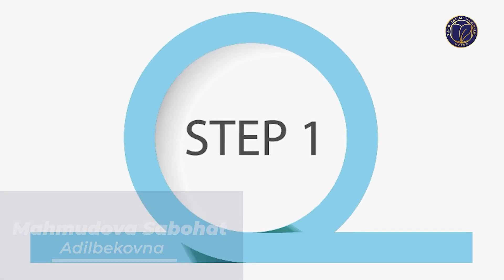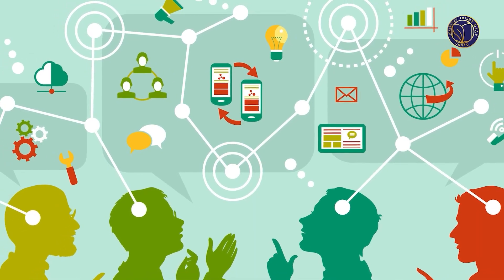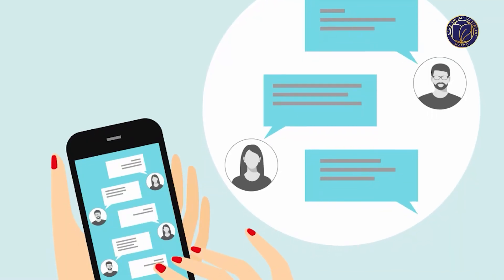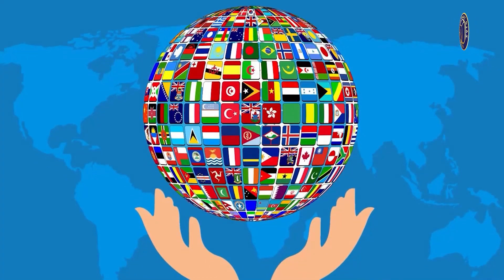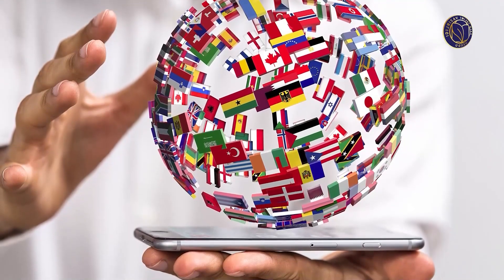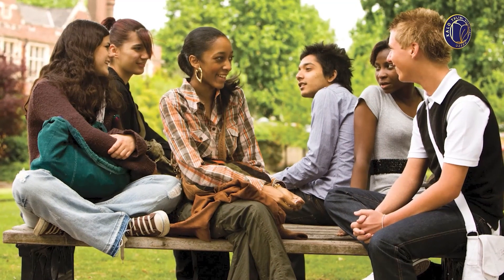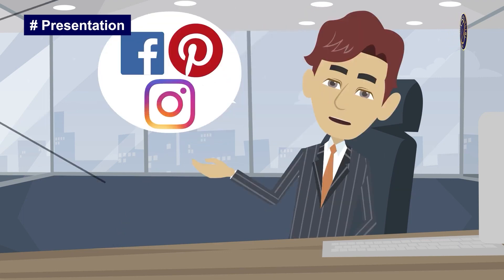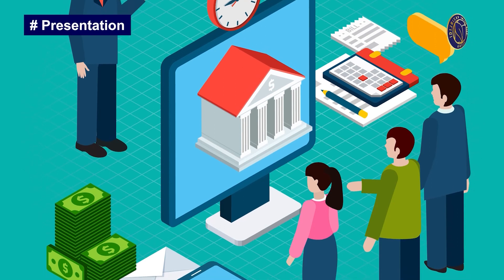Business English. Lesson- 7. English in career development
Today we will start step number two: Successful business skills. Before starting step number two, I want to revise or summarize the first step.